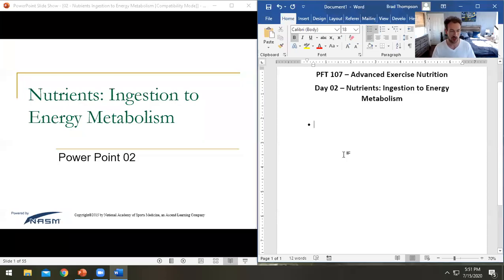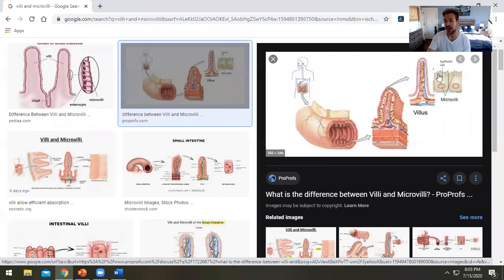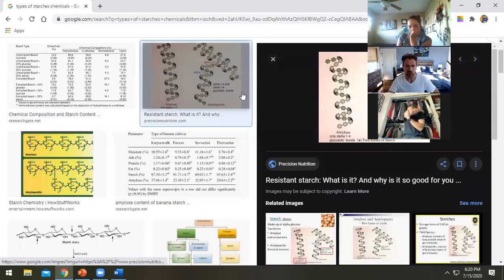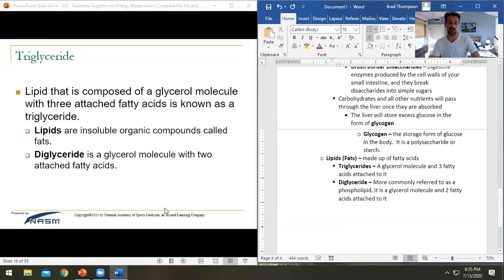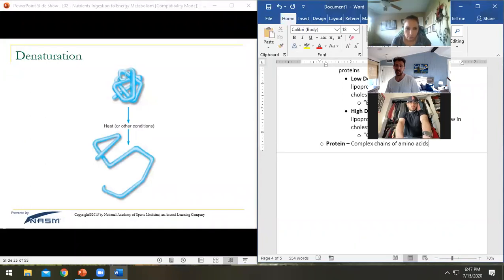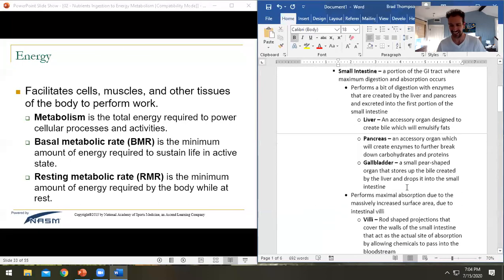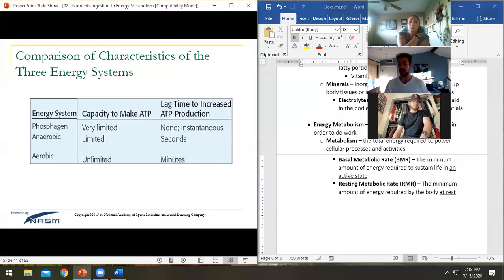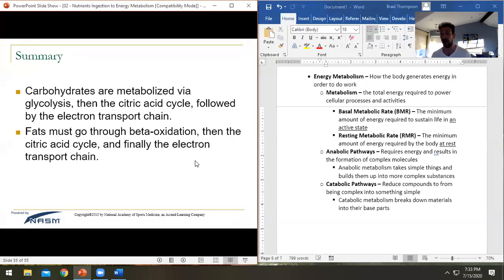PFT 107 (Advanced Fitness Nutrition) Day 02 - Nutrients: Ingestion to Energy Metabolism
Hey guys,

Here are all of the materials for Day 02 of PFT 107.